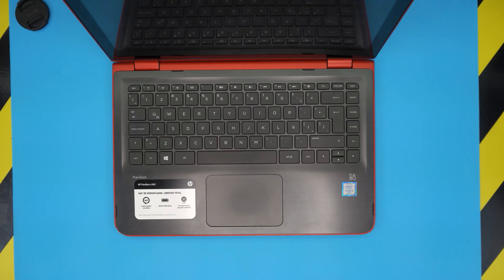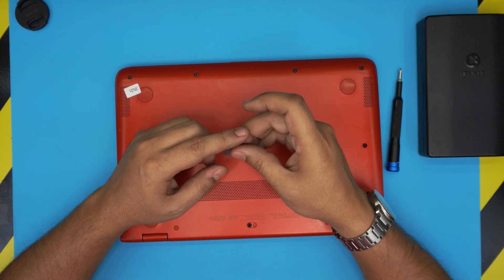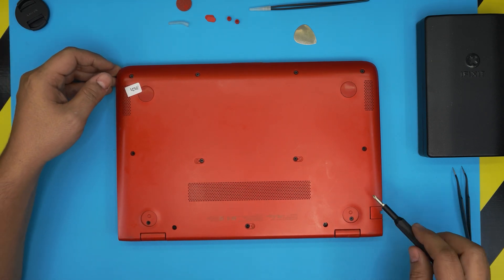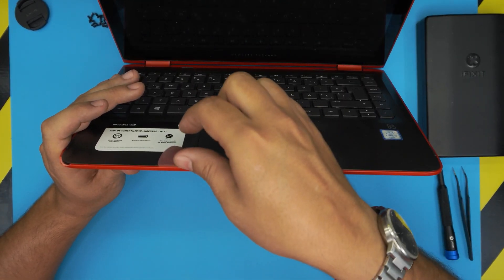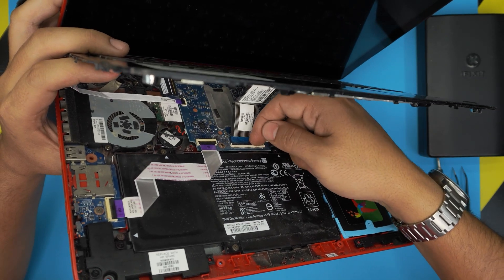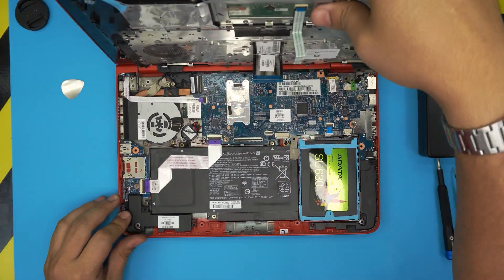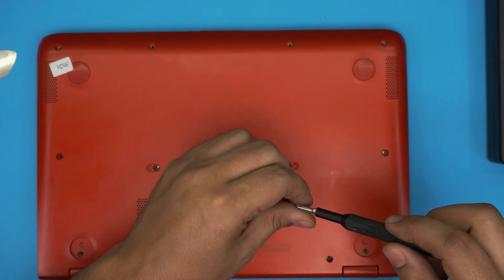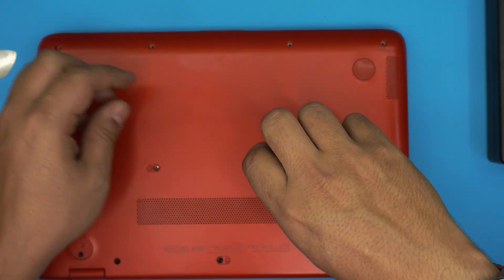HP Pavilion X360 13 S101 BATTERY Replacement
In this video i will show you how to change the battery for HP Pavilion X360 13 S101 laptop STEP By STEP.
👉 links:
🔵 BATTERY (LE03XL)
👉 Tools used:

› Bitcoin:36KgkZraGcSJsGU6snZDfmFfX9piZj4aqv
› Ether (ETH):0x7554389ffaf349c8ad6b484e25e03bfd57da244a
› Litecoin (LTC):MUvuymvrgB3ENYY1Tn8H9A7QupbXa1kib5
› Bitcoin cash (BCH):pzt0clpwj9tm07qvsnksdnvwdskps8kkxv03q9h6w9
› TrueUSD (TUSD):0x7554389ffaf349c8ad6b484e25e03bfd57da244a
› BAT (BAT):0x7554389ffaf349c8ad6b484e25e03bfd57da244a